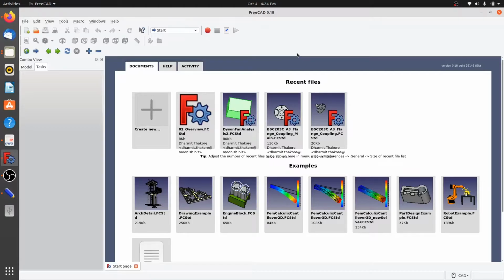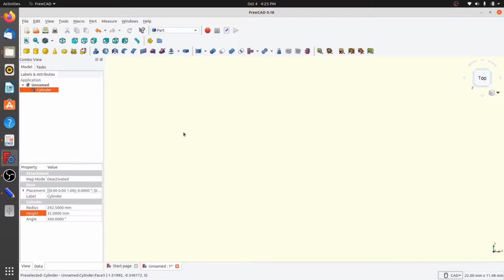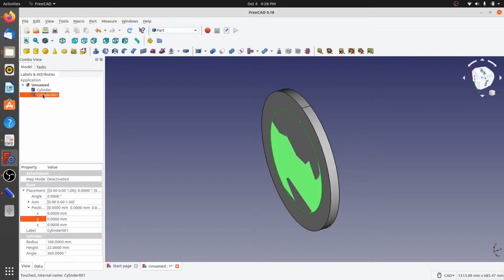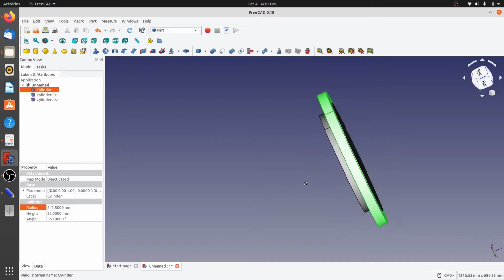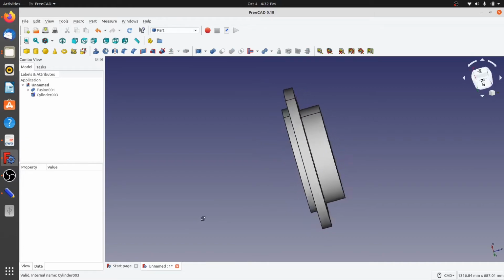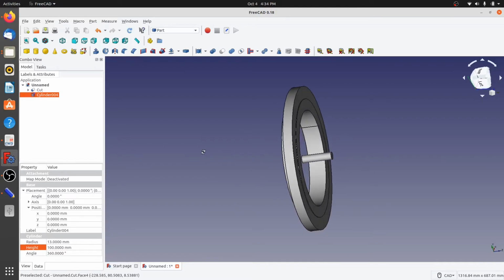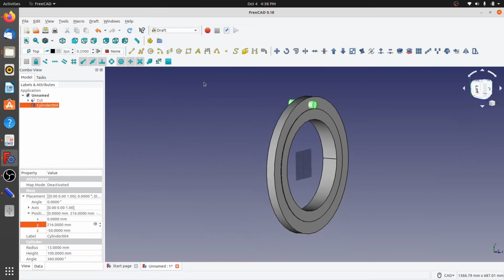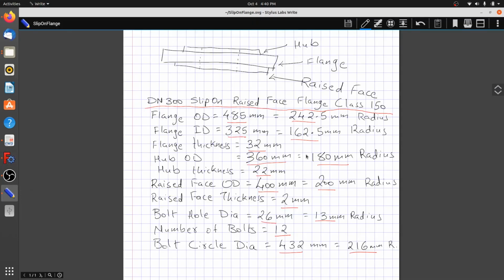03 FreeCAD Quick introduction to Part Work Bench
For all of my tutorial videos at the start of the series, what I would like to do is to show users how easy and quick it is to do basic things with a particular Software.  In this instance, I am going to demonstrate to you, how easy it is to generate a 3D component / part in the Part Work Bench using FreeCAD.

We will be discussing use of Cylinders (only cylinders) to generate a Flange.  We will be using boolean operations and will be also using another workbench Draft to demonstrate that once you start modelling in a particular workbench, FreeCAD does not restrict you in any way to use any other workbench.

There is a lot to cover so, lets get started.